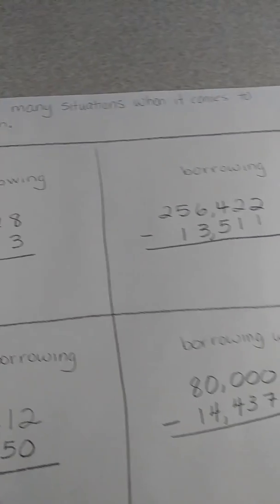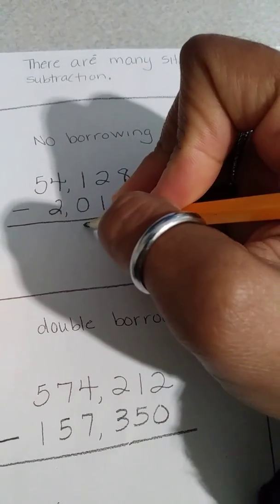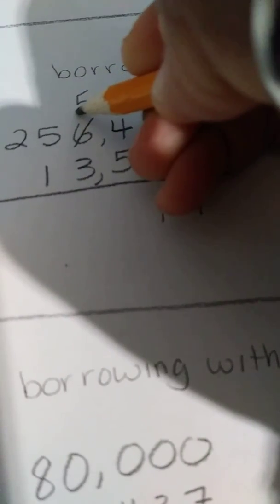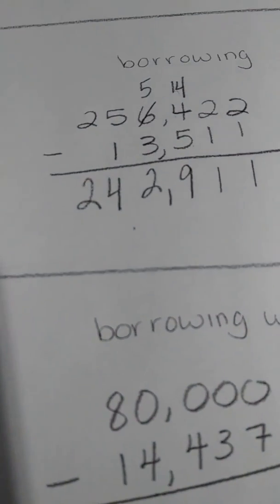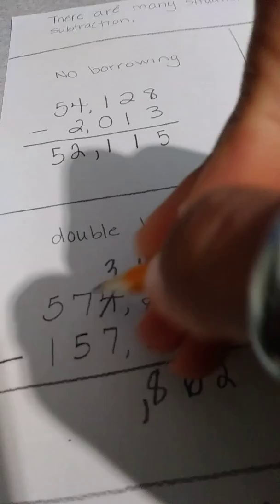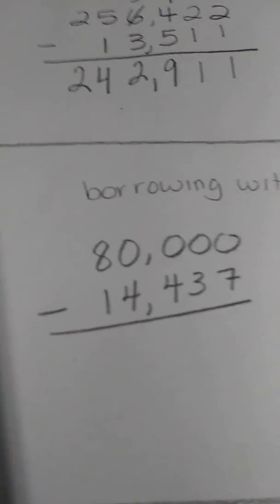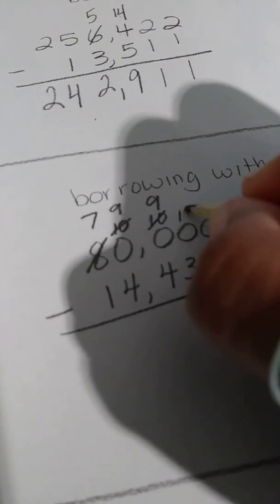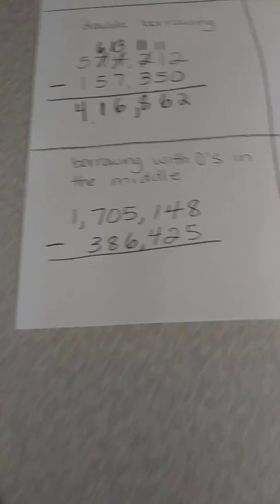Subtraction in various scenarios